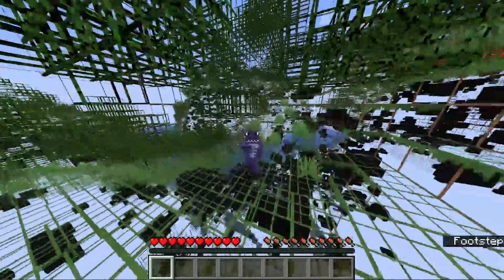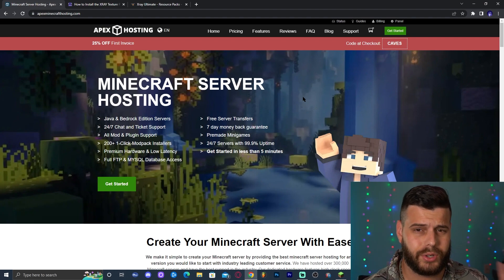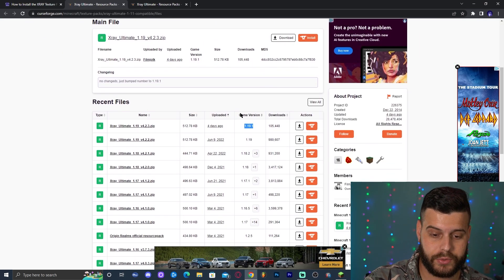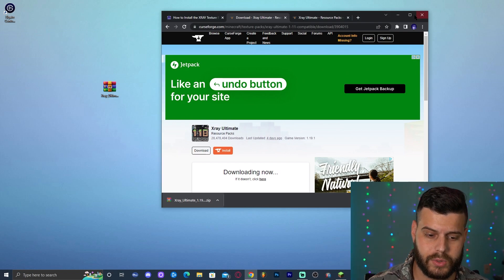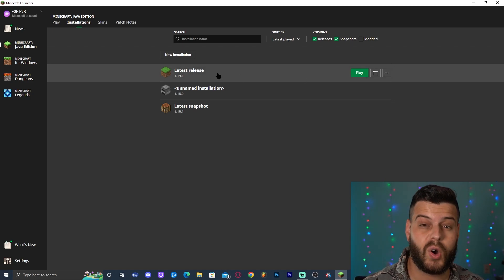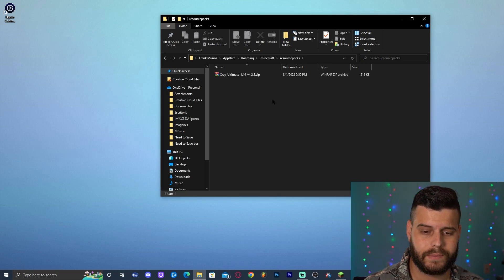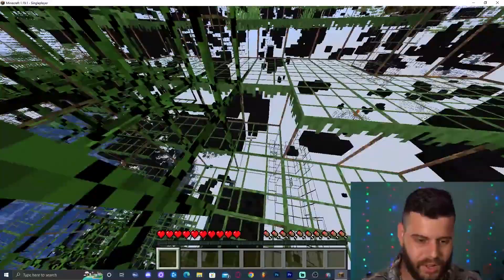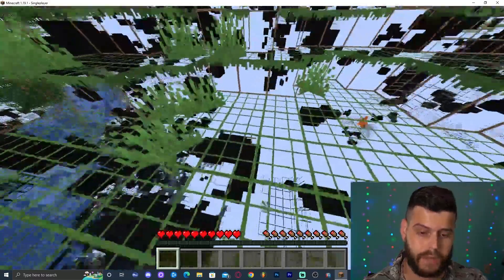How to Get XRay in Minecraft 1.19.1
Learn how to download and Install the xray texture or resource pack for Minecraft 1.19.1 with this step by step tutorial. You will learn how to Install the XRay pack for Minecraft 1.19.1 and how to add night vision or light up all the ores seen using Optifine.